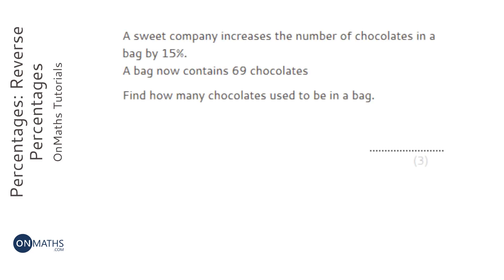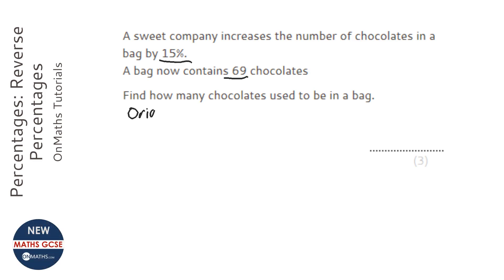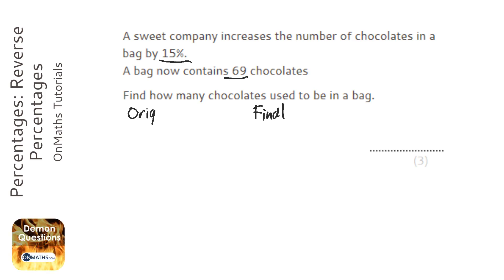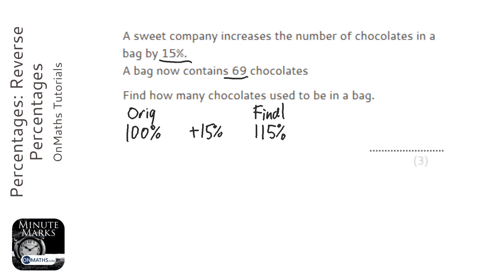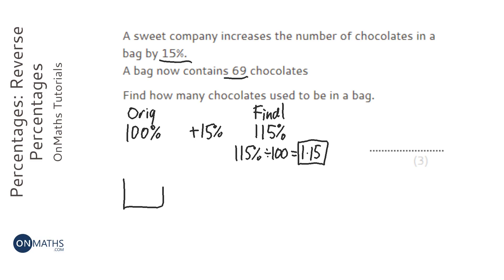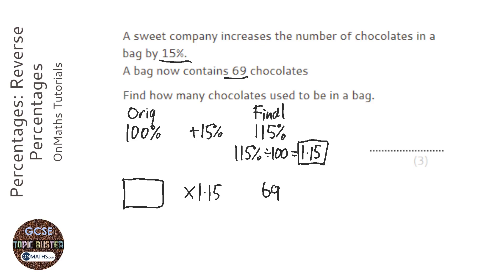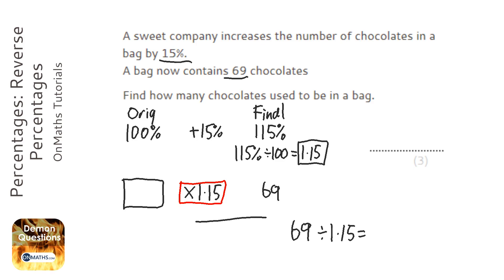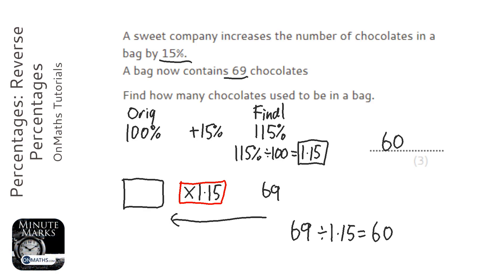Percentages: Reverse Percentages (Grade 5) - OnMaths GCSE Maths Revision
Topic: Percentages: Reverse Percentages